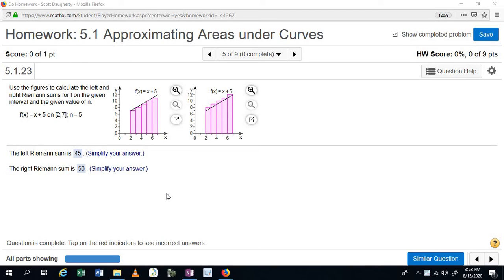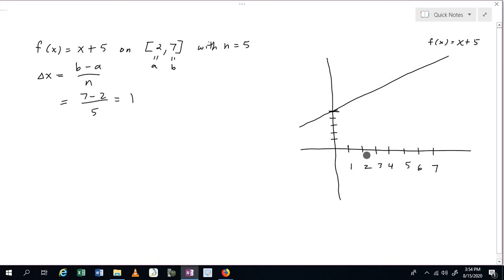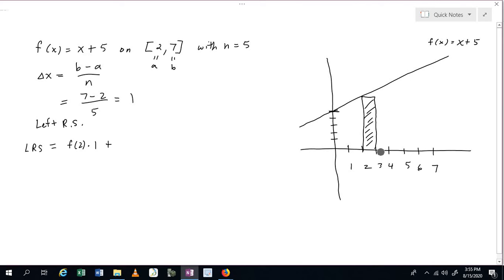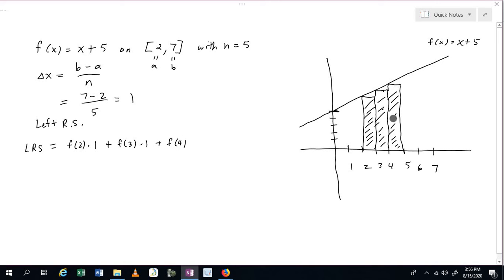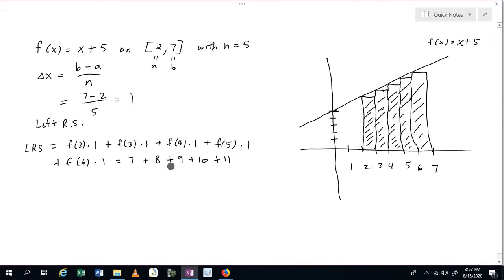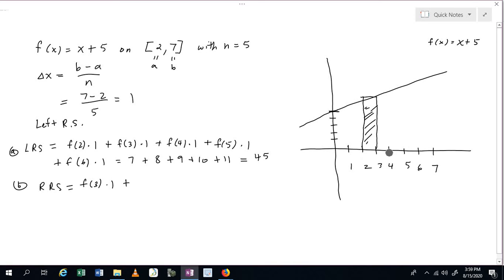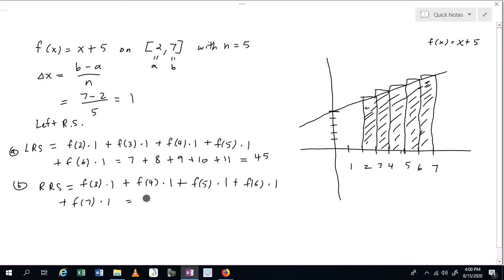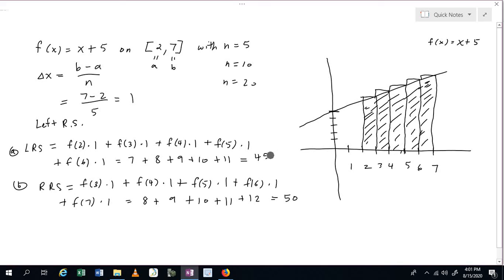Math 2413 HW 5.1.23